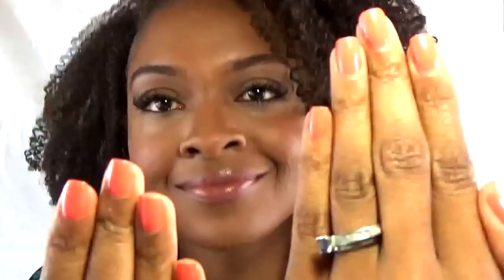Natural Hair is too EXPENSIVE! | Heels to High Tops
Are you a product junkie? Afraid to transition because natural hair products are too expensive? I've got some tips to help you out.

ABOUT ME:
I am formally educated as a lawyer, but was born to be a mom! I met my soul mate in law school, and we got married soon after we met. I love all things involving family, vegan-eating, hair, makeup and fashion! I hope you enjoy watching my channel as much as I enjoy creating it.

Please comment. I love to hear from you!

LINKS

KEEP IN TOUCH WITH ME:
I'm on Instagram, Facebook, and Twitter as HeelsToHighTops!

Send me stuff! It may end up in a video!

CREDIT:
Converse photos by: geishaboy500. Text added.

Music
Ash O'Connor - Vibe

Any opinions given about products are honest and my own.